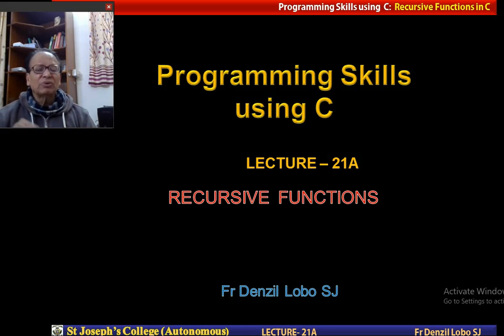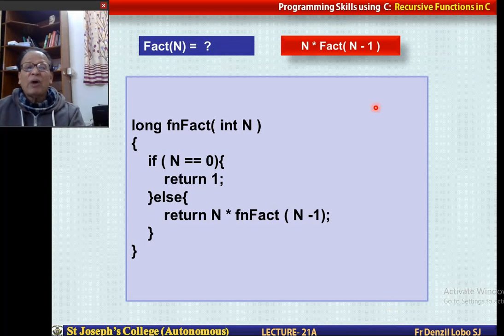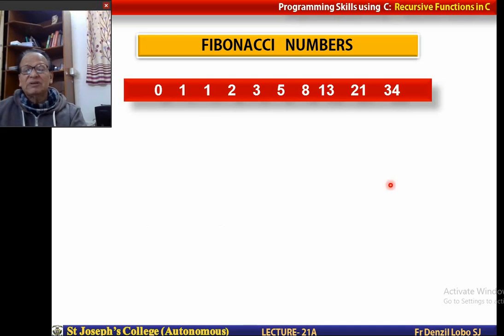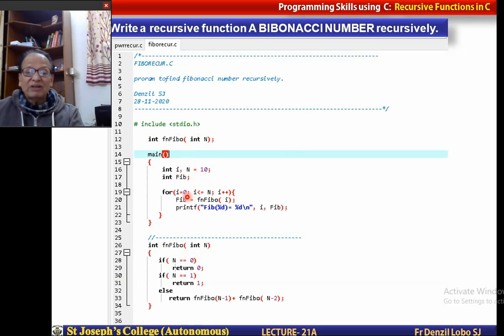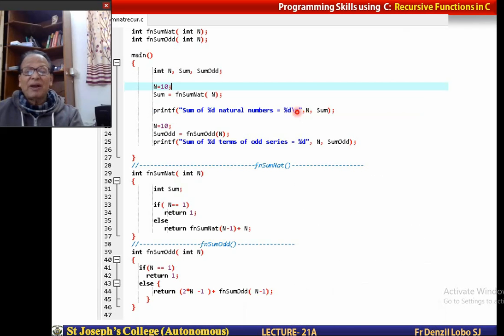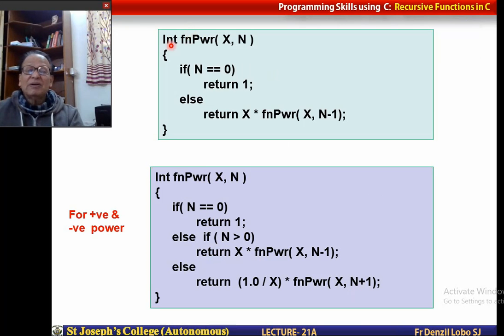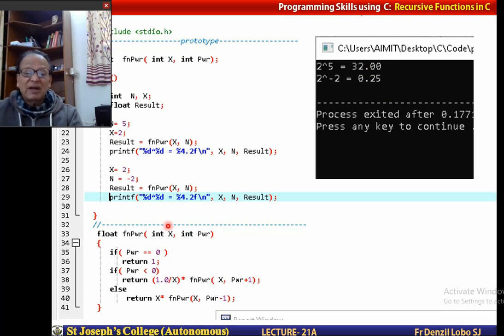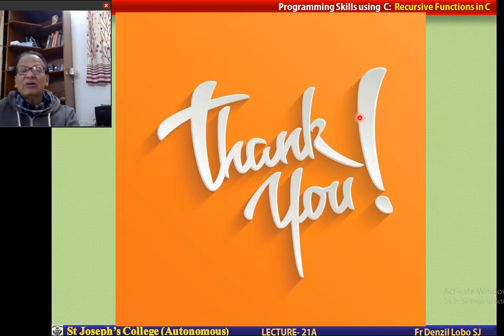Programming in C L21A Recursive functions. By Fr Denzil Lobo SJ